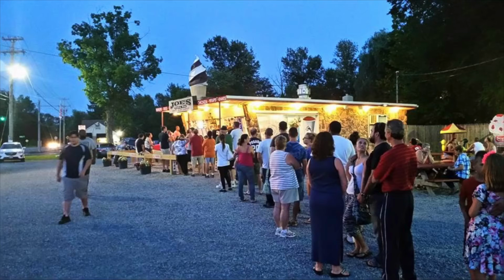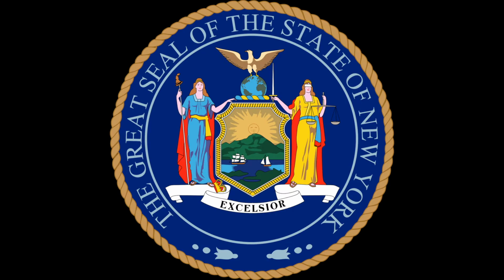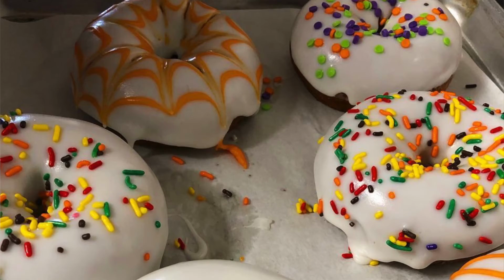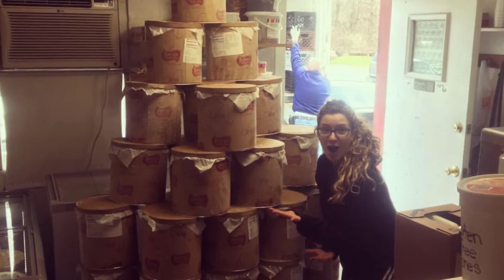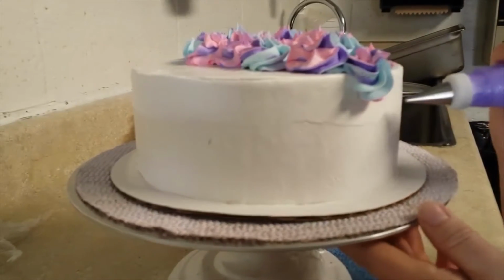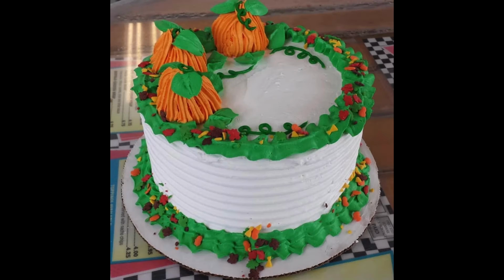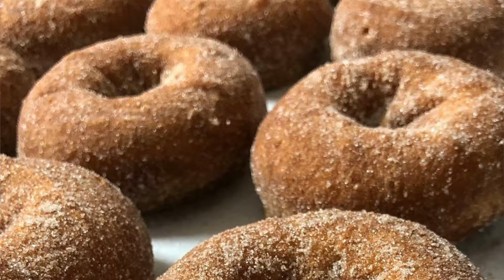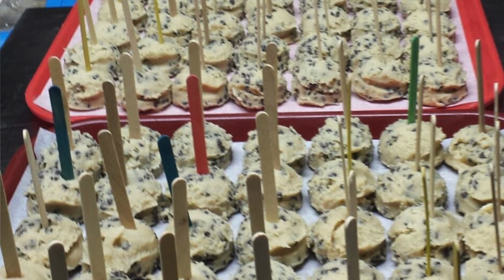Halloween Donuts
Halloween Donuts at Joe's Dairy Bar and Grill?  Yup!  Joe's Dairy Bar is THE place in the Hudson Valley region of New York State for Halloween Donuts!  Dutchess County Best Ice Cream is Joe's Dairy Bar and Grill! // 🍦 🍦 💰 Get a discount and ALL the trendy designer dessert news

Joe's Dairy Bar and Grill serves up the best ice cream in Dutchess County and is a multiple award-winning ice cream stand recognized throughout the Hudson Valley.  In this video, we not only go over why Joe's Dairy Bar and Grill is Dutchess County's Best Ice Cream, but one of the best places in the Hudson Valley region of New York State for Halloween donuts and baked goods of all kinds!  Surprise!

Want to see a video by DIY Ideas about 5 Donut Ideas for Halloween?

How about a cool video about how to make Halloween Sweet Potato Donuts?